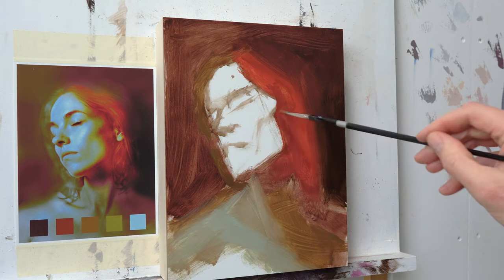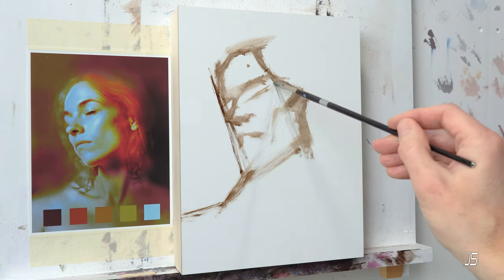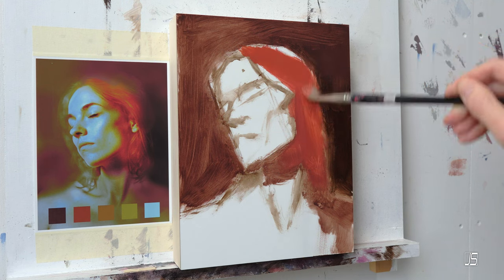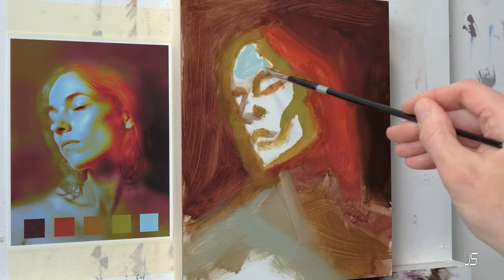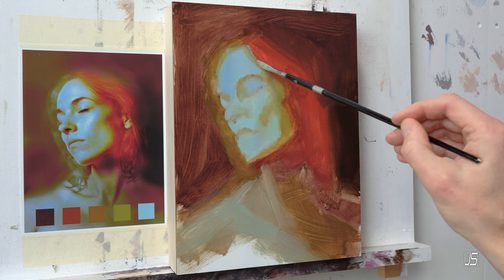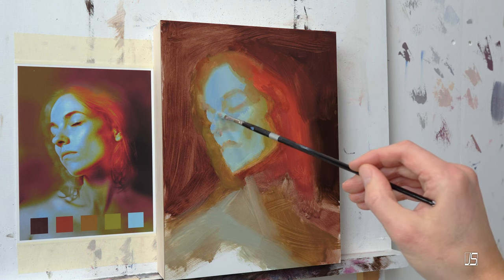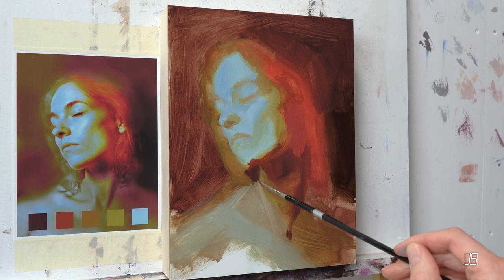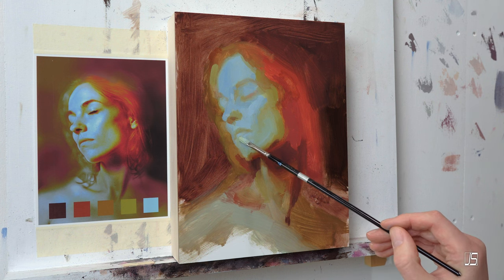Easy Ways To Find NEW Colors For Your Artwork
During this video, I'll be discussing how you can discover new colors for your artwork. I would love to hear your thoughts on the subject, so please send me your comments.

0:00 Intro to finding new colors with your art
1:32 Analyse your current color palette
2:47 Research color theory
3:48 Experiment with color harmonies
4:25 Use a color wheel
5:18 Draw inspiration from nature
6:08 Explore cultural references
6:56 Experiment with digital tools
8:58 Try unconventional colors
10:00 Seek feedback
11:04 Color journal
11:47 Conclusion